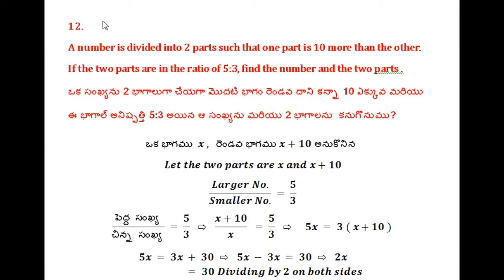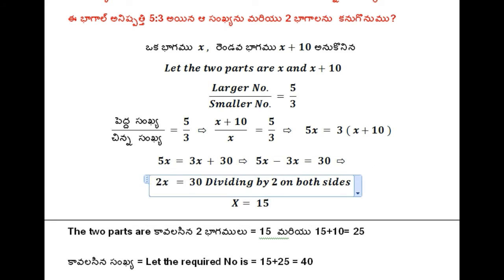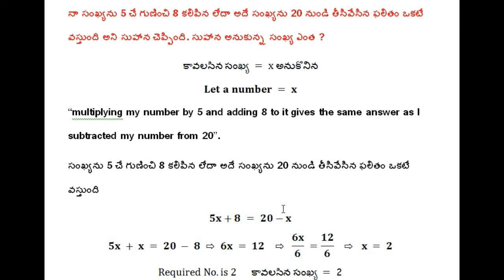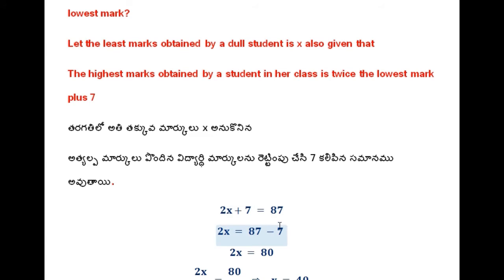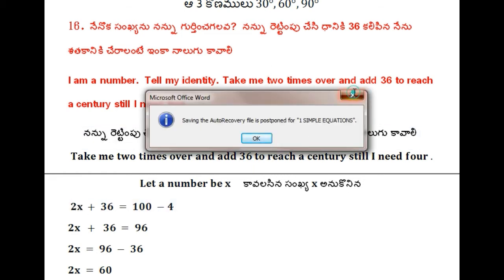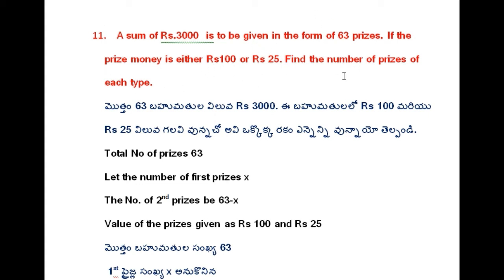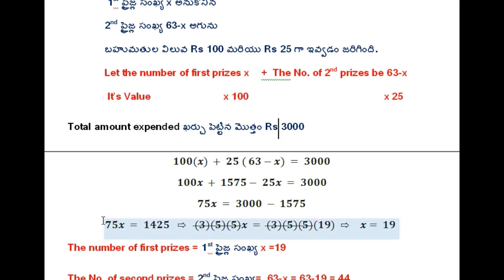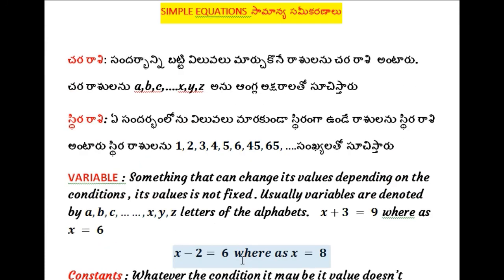Simple equations last exercise verbal problems